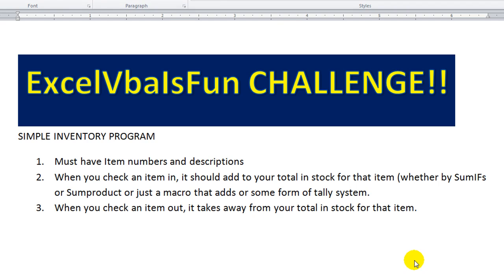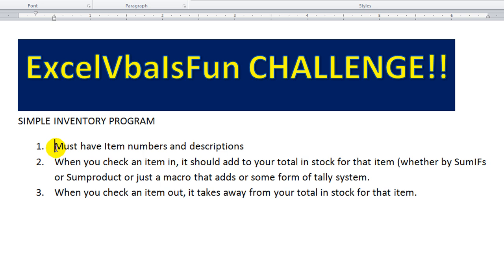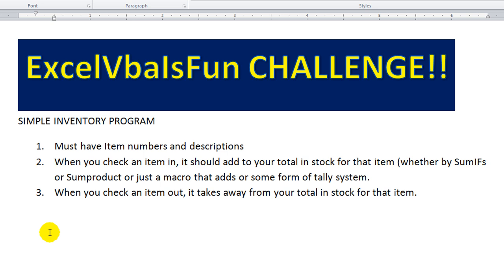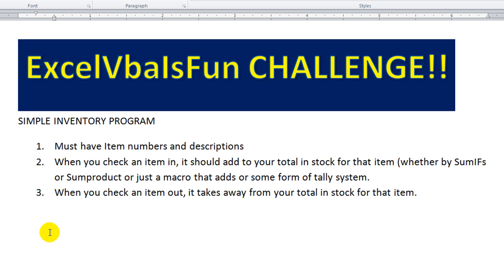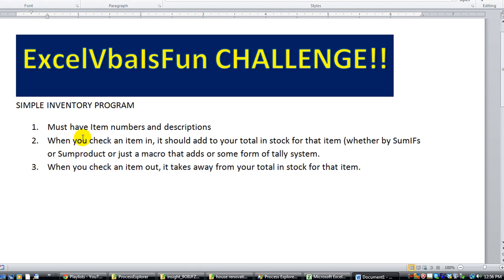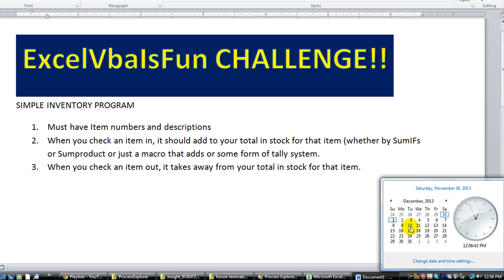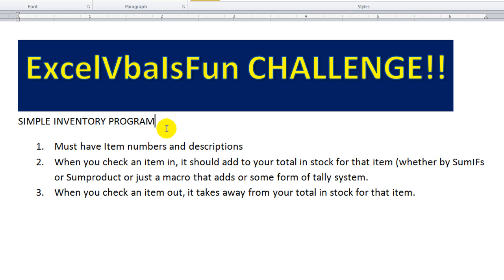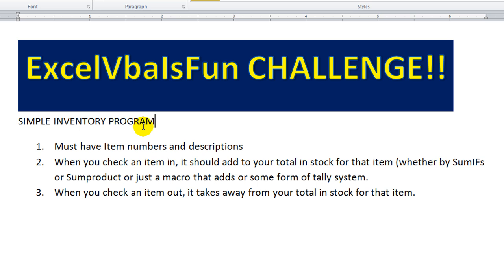ExcelVbaIsFun CHALLENGE #1 Simple Inventory Program ends Dec 10 2013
The challenge has been issued! Test your wit and join us in the challenge to make a simple inventory program. Check it out! See video for rules. Contest ends December 10, 2013. Winner will receive a gift card and I'll feature your program on this channel. You'll also have HUGE bragging rights as winner.

Everybody have fun with this one!